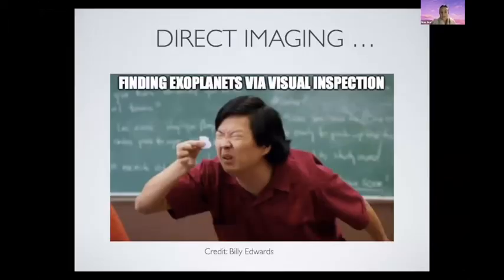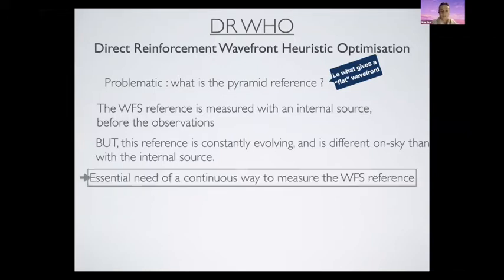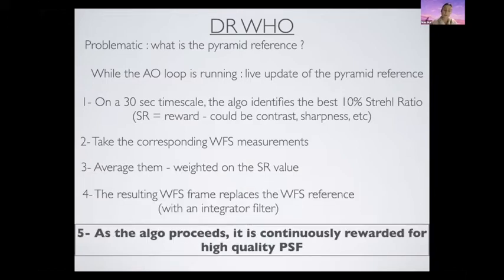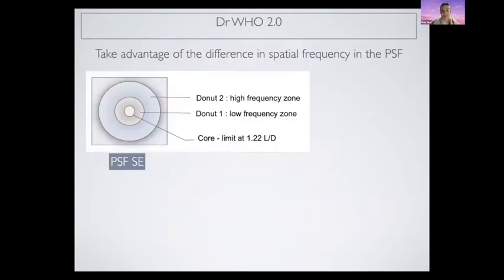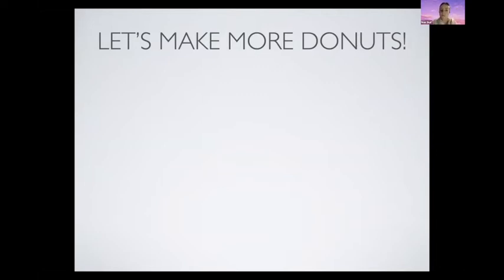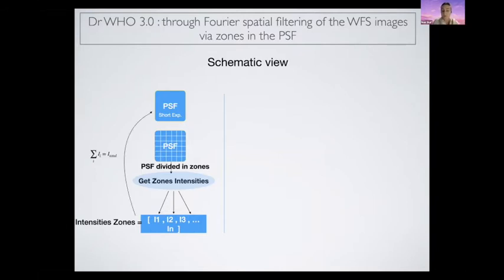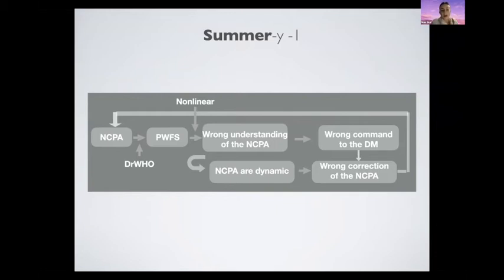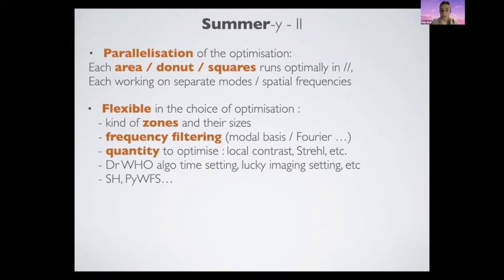wfs2020 23a Skaf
On-sky correction of static and quasi-static non-common path aberration with the pyramid wavefront sensor in Extreme Adaptive Optics -
Nour Skaf